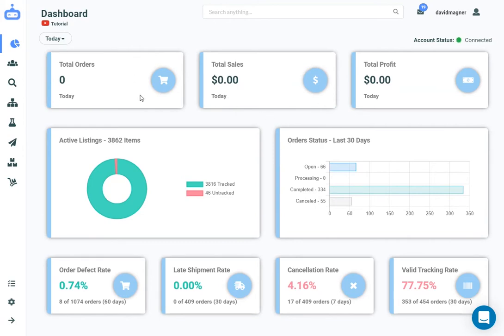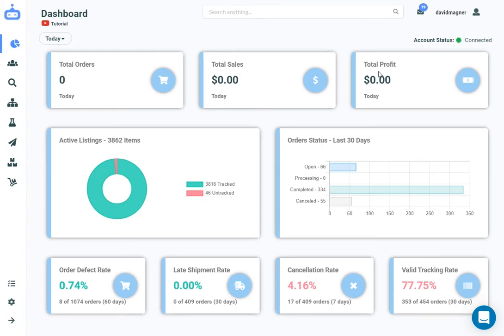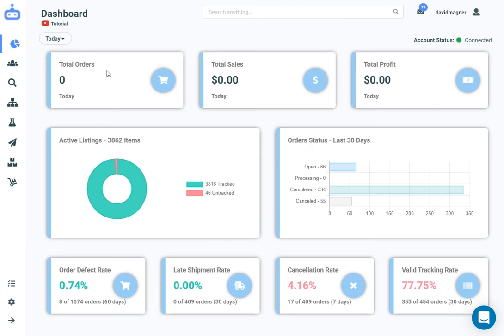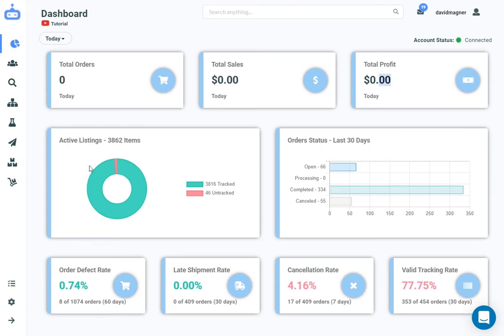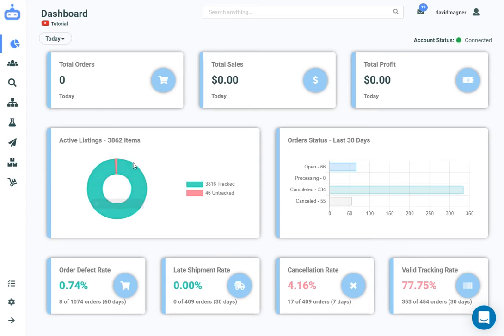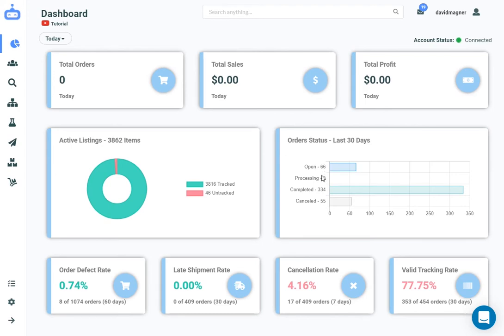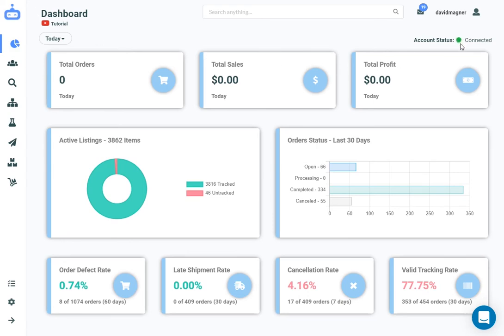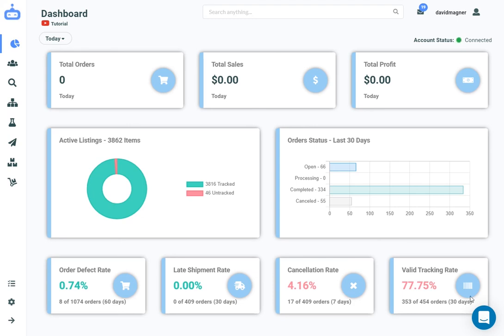AMZ Scraper Dashboard Tutorial - Amazon Dropshipping Software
This is a tutorial for the dashboard page of the Amazon dropshipping automation software AMZ Scraper

Start dropshipping on Amazon, online arbitrage software.